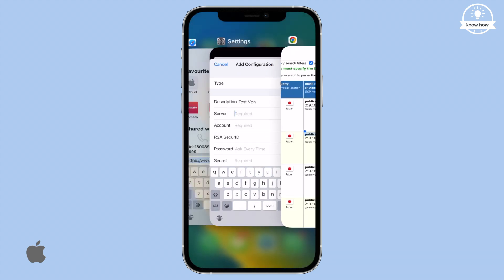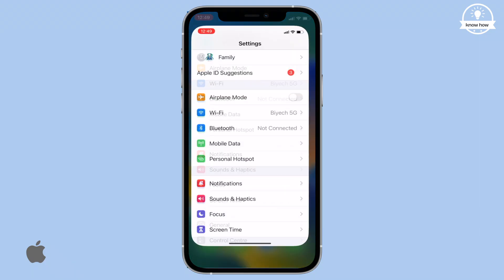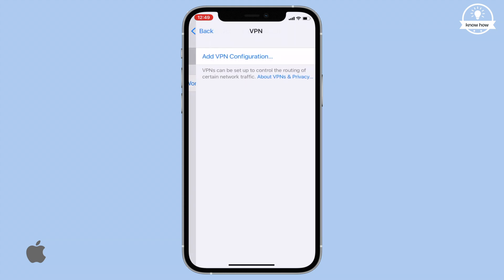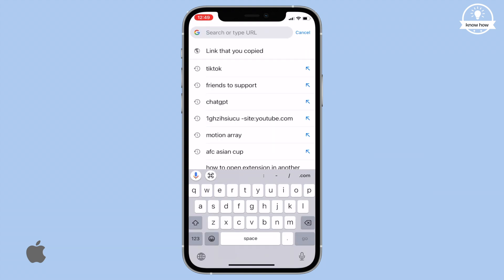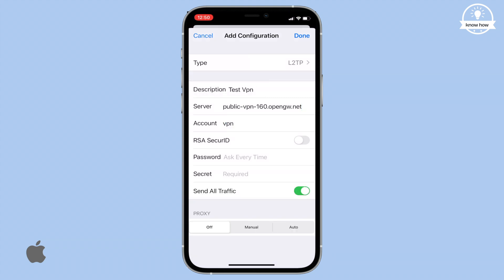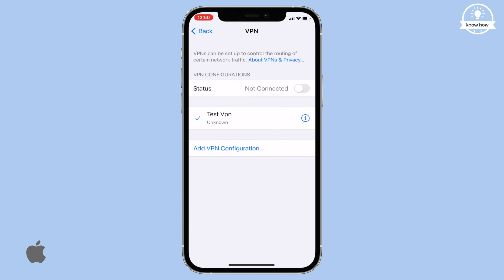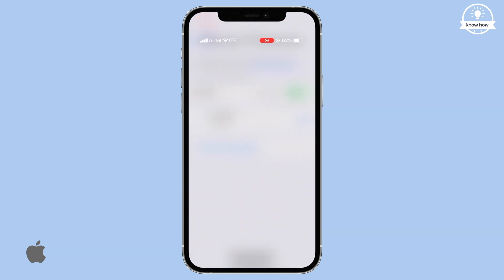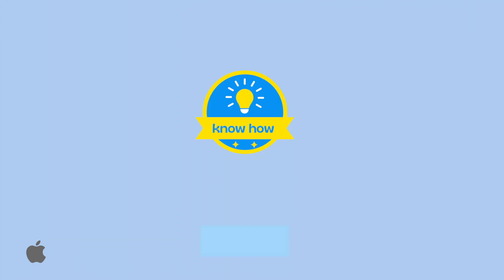How To Add Vpn On iPhone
How To Add Vpn On iPhone Without Any Third party apps
Go to your home screen and open Settings.
Scroll down and click on General.
Look for VPN and Device Management and click on it. Alternatively, you can directly search for "VPN" in the search bar.
Once you're in the VPN menu, click on "Add VPN Connection."
A form will open. In the "Type" field, select L2TP.
In the "Description" field, write any name for the VPN.
To find the server address, go back to any browser and search for "vpngate." Click on the first link.
You'll see plenty of free servers. Look at their speed and ping, then copy the server address.
Go back to the VPN settings and paste the server address in the "Server" field. Press Enter.
In the "Account" field, type "vpn" in lowercase. For the password, use the same lowercase "vpn."
In the "Secret" field, also enter "vpn" in lowercase.
After filling in all the details, click "Done" in the top-right corner.
Now your personal VPN is added. To connect, toggle the switch in front of "Status" to turn it on. You'll notice the VPN symbol on the top network bar and near the Wi-Fi or network symbol in the Control Center.
That's it! Now go back to your browser, type TikTok again, and click on the link. Wait for it to load, and ta-da! Now you can easily access TikTok.
Similarly, you can open any blocked website using the VPN profile without downloading any third-party VPN apps.